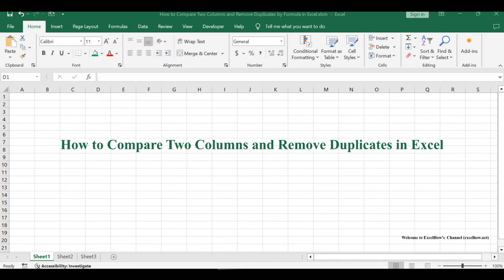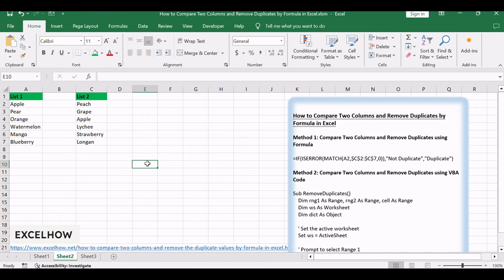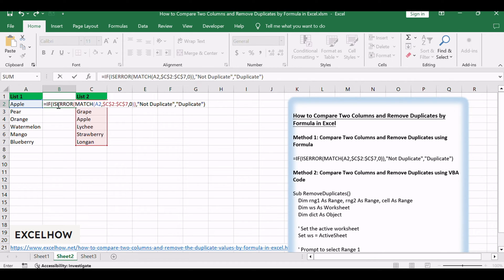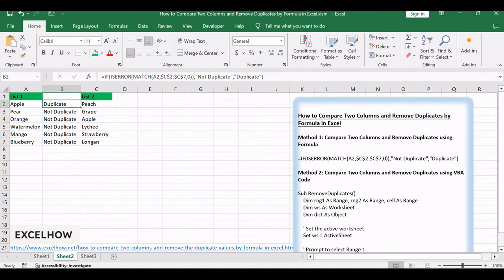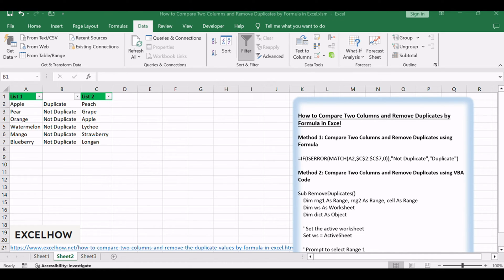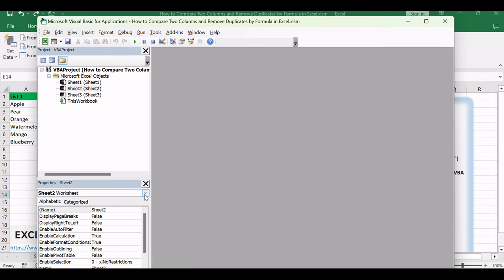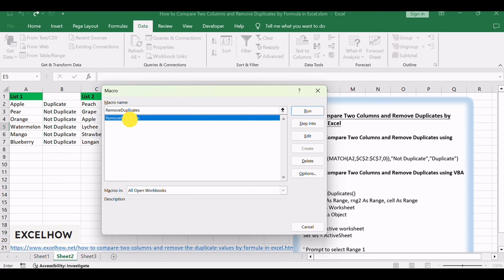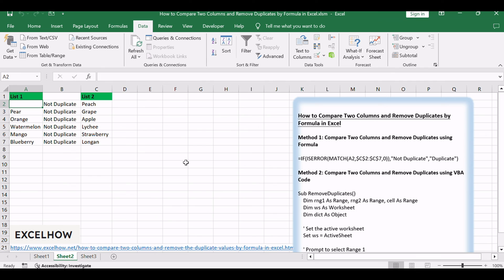How to Compare Two Columns and Remove Duplicates by Formula in Excel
You can read more about it here( or get VBA code)

This Excel video tutorial, we'll explore two methods to compare two columns and remove duplicates. We'll start by using a formula based approach, followed by utilizing VBA code to achieve the same task.

Time Stamps
00:00:15 Method 1: Compare Two Columns and Remove Duplicates using Formula
00:01:59 Method 2: Compare Two Columns and Remove Duplicates using VBA Code